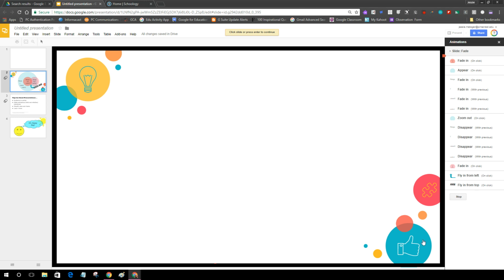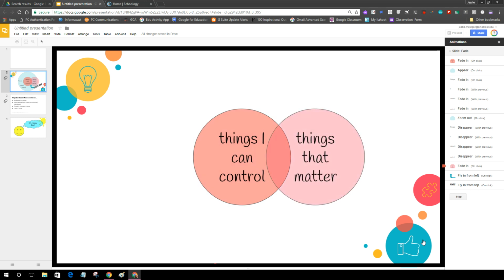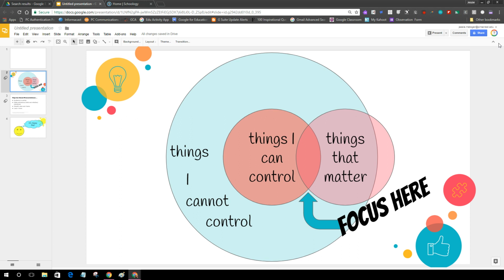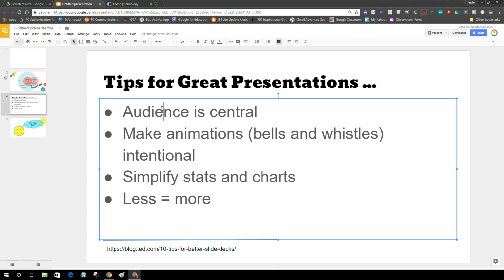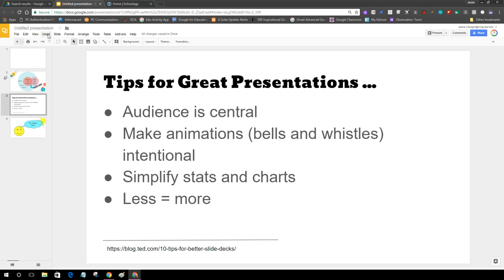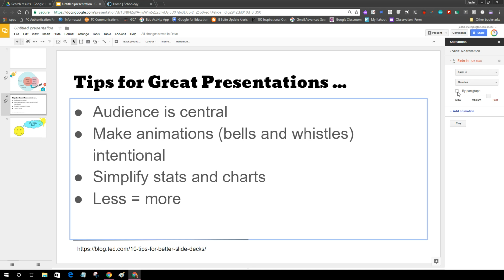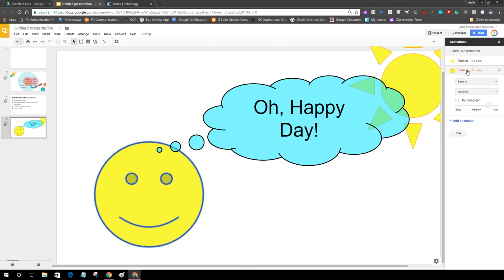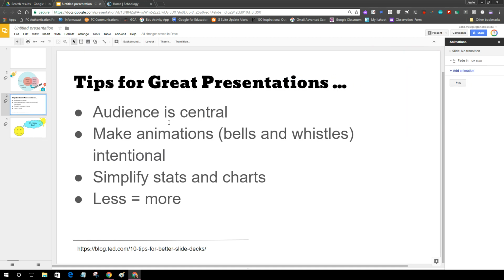Animations in Google Slides (bullet lists)